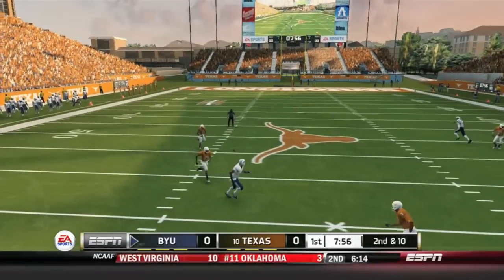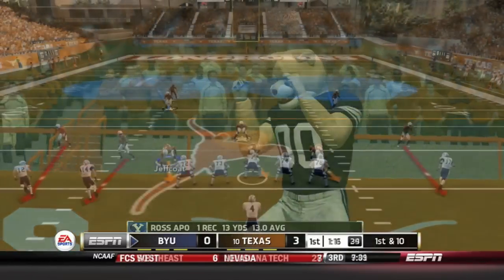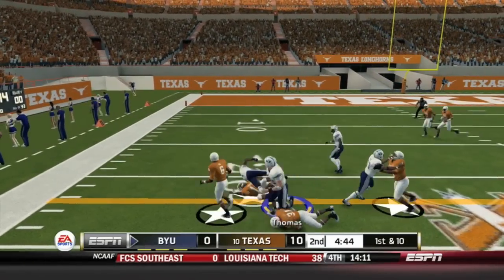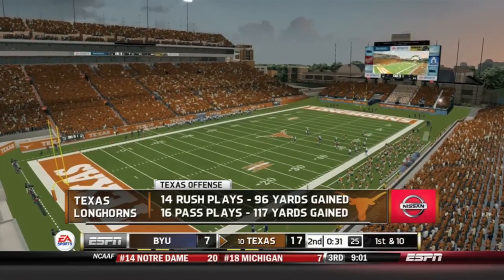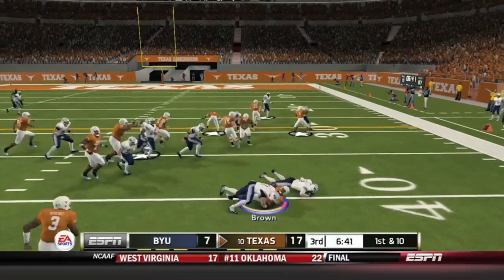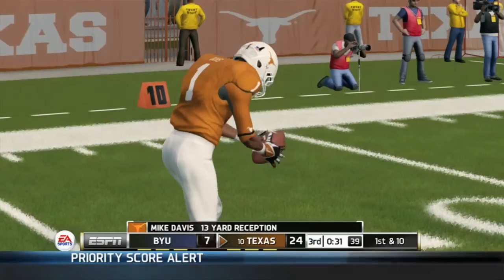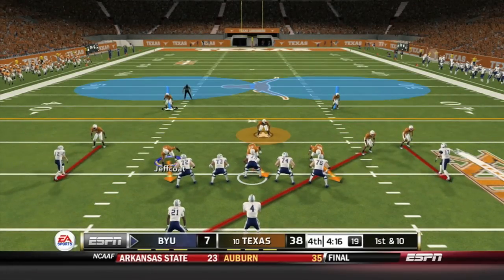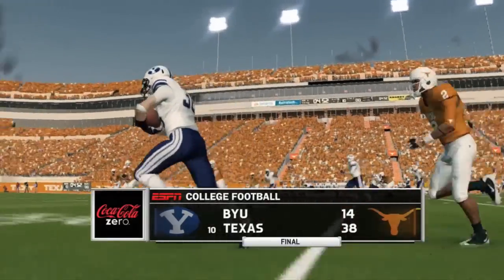NCAA Football 14 Dynasty - Week 2 vs BYU - Season 1